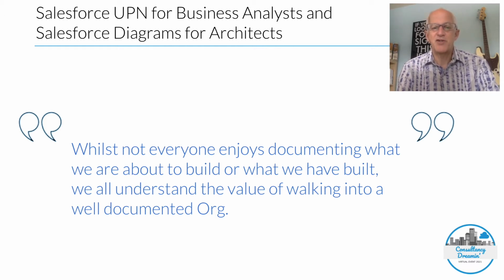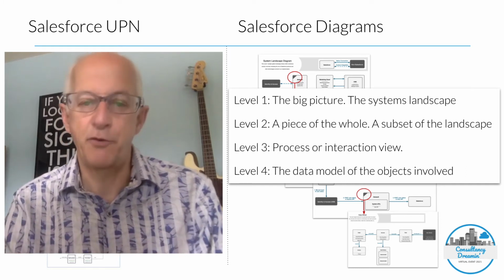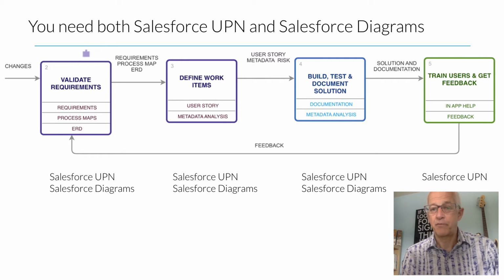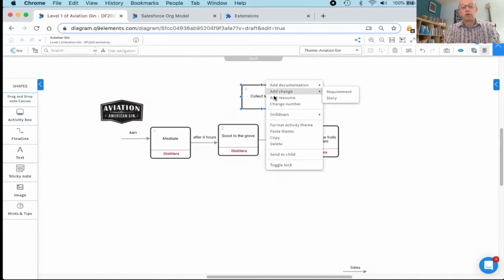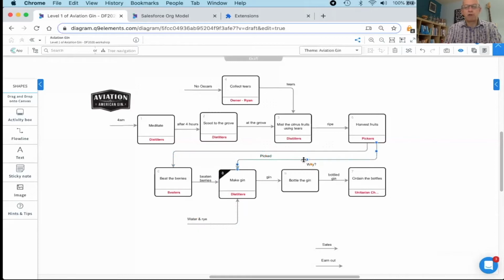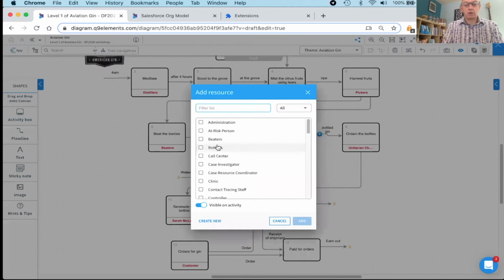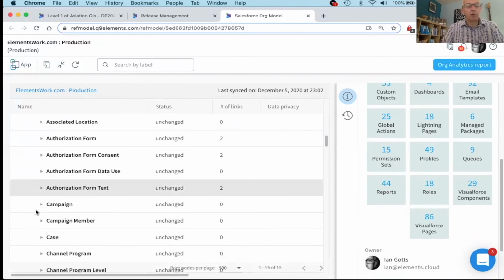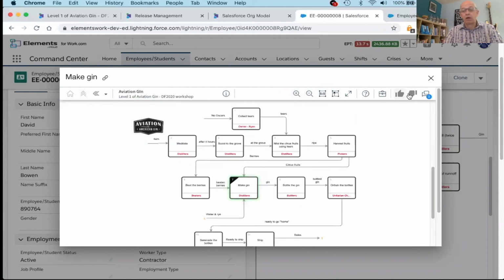Dreamin event: Business Analysis and Engaging Users. "the most fun session"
Session from Consultancy Dreamin' covering
- Salesforce Diagrams for Architects
- Live process mapping with Ryan Reynolds (actor/owner Aviation Gin)